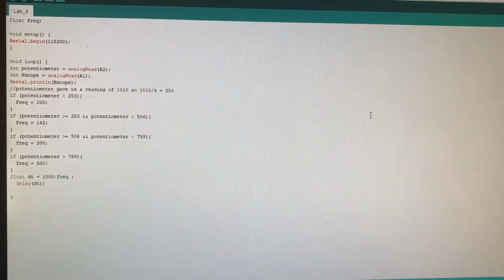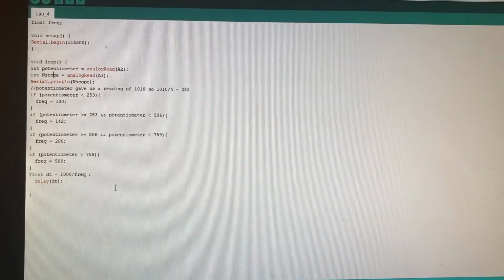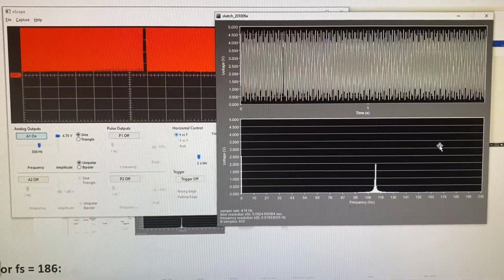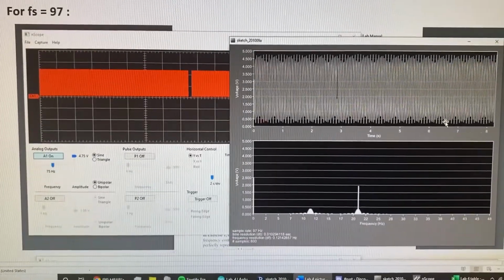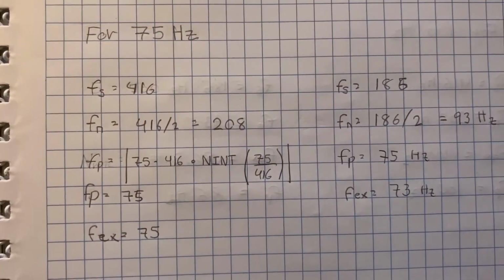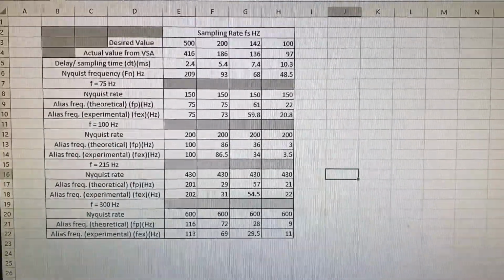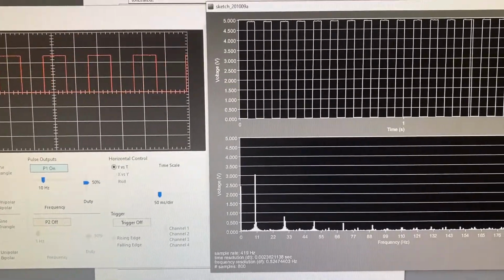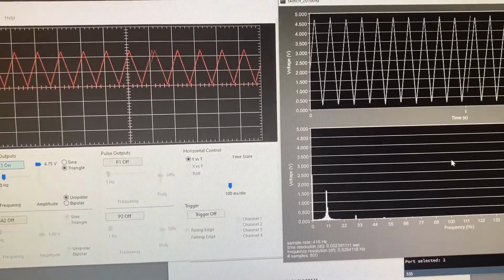Lab 4 ENME 351 - Luis Vargas